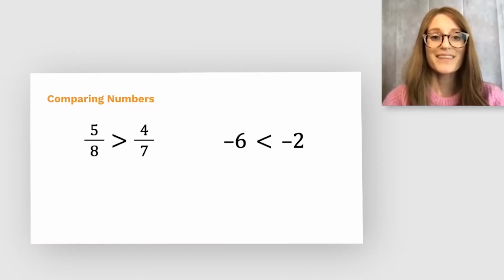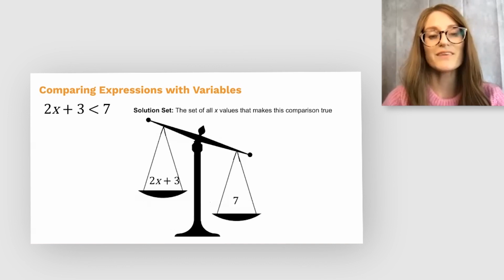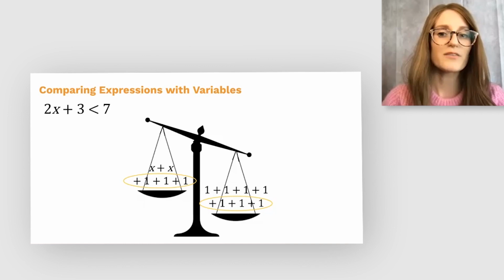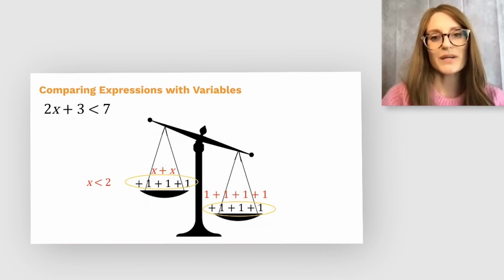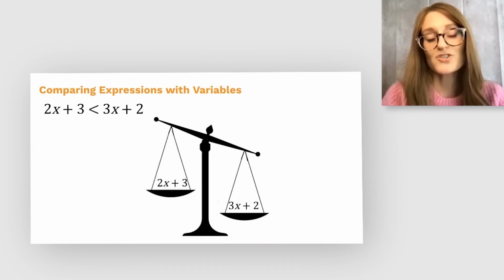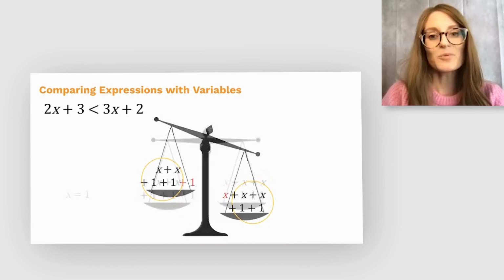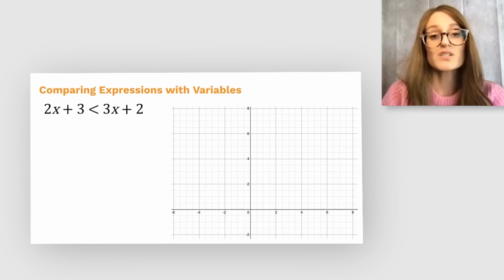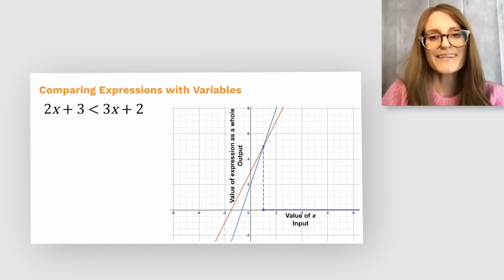Inequalities: The Basics